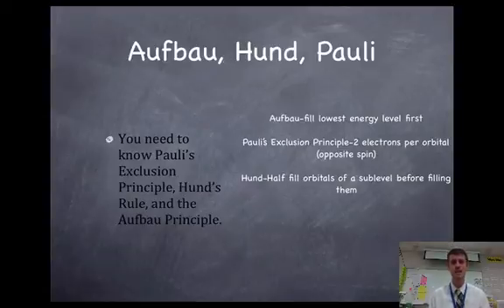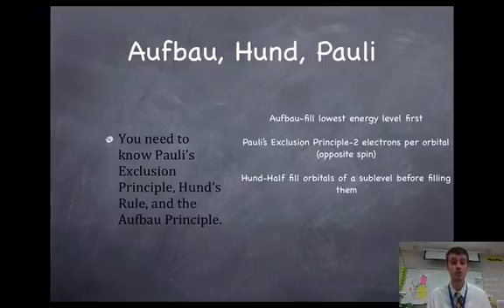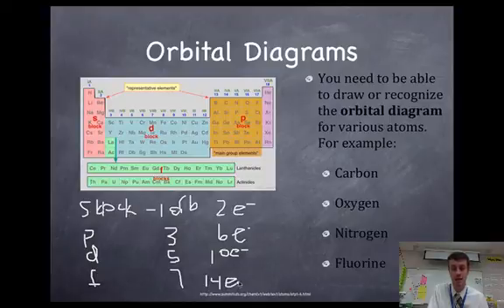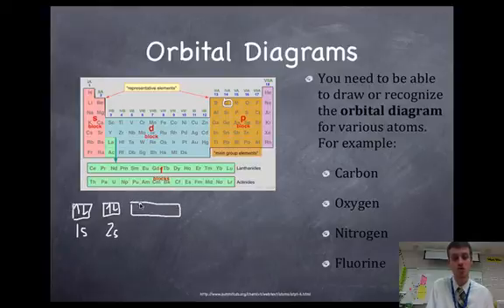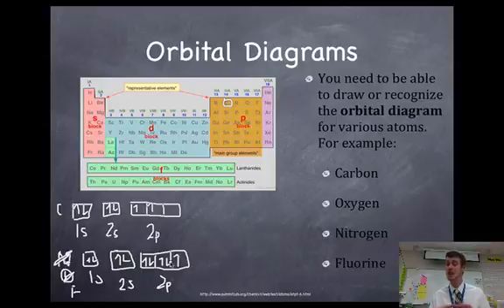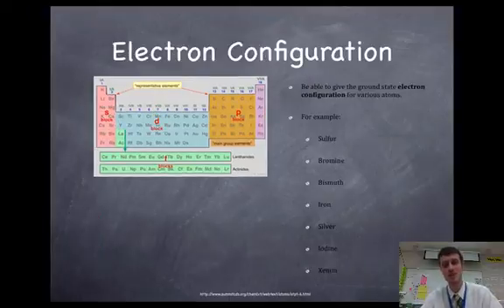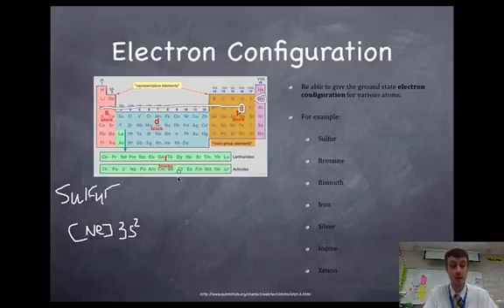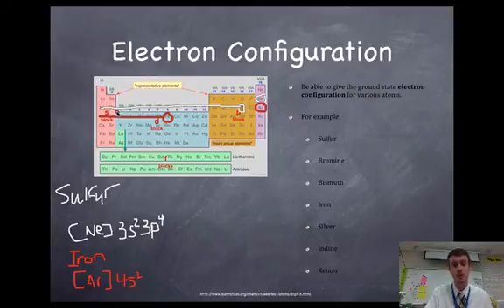Exam 9 Study Guide Review--Part One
This is the first third of the study guide.  It covers Aufbau, Pauli's Exclusion Principle, Hund's Rule.

It also covers orbital diagrams, valence orbital diagrams, and electron configurations.